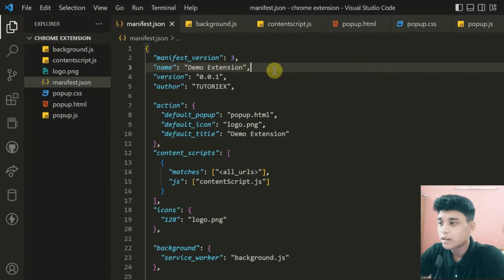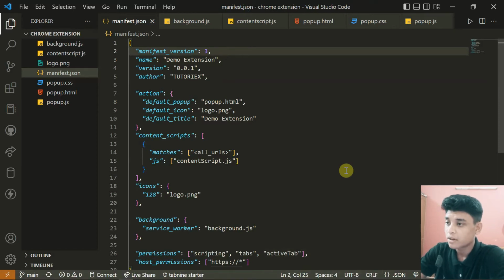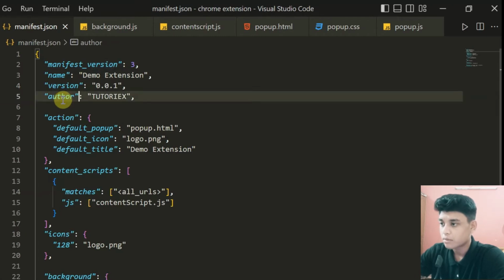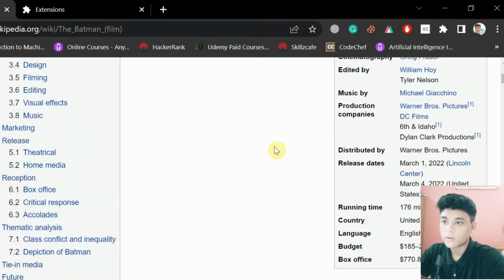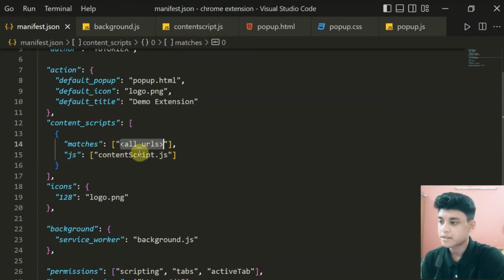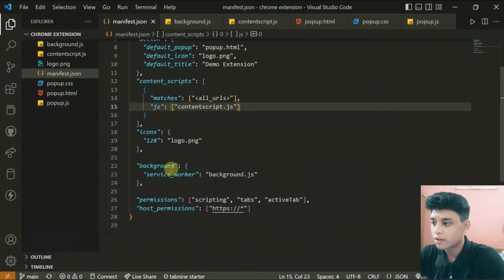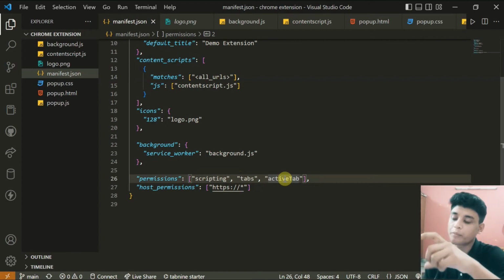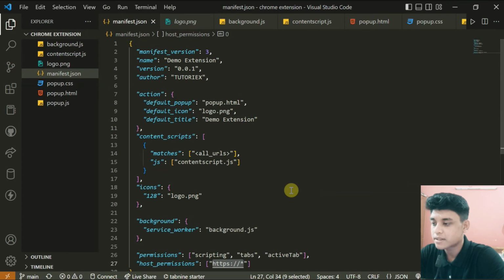How to write manifest.json file | Chrome Extension 101 | Video 03 | TUTORIEX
This is the  third video of the playlist *CHROME EXTENSION 101!*

In this video we’ll walk you through the following:
- Writing manifest.json.
- a basic requirement of manifest.json file
- all the components and their use in manifest.json

Our channel is about Learning. We cover lots of cool stuff such as cool tricks, tips, and bits of knowledge about different technologies.